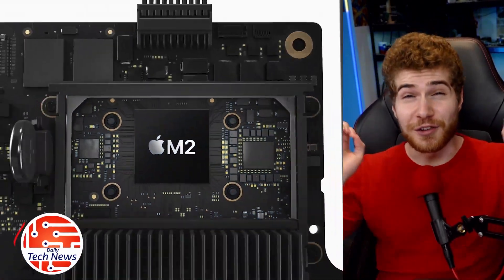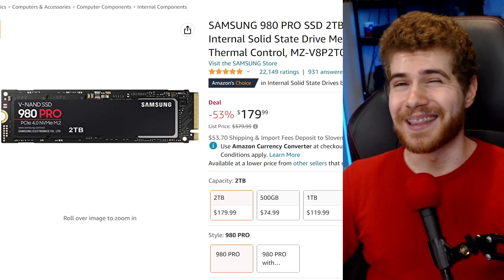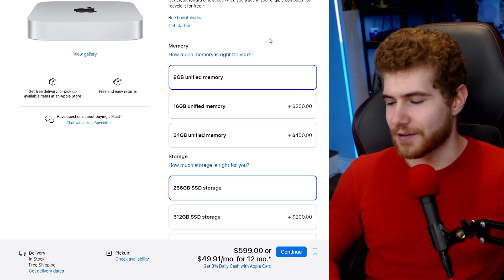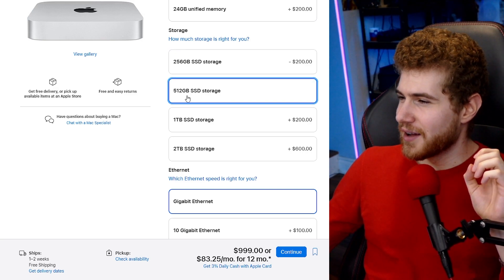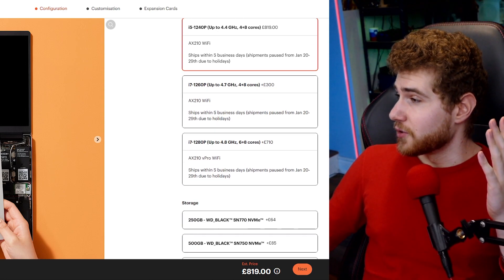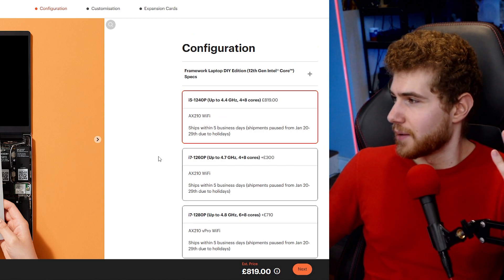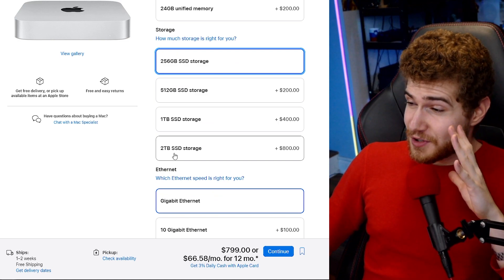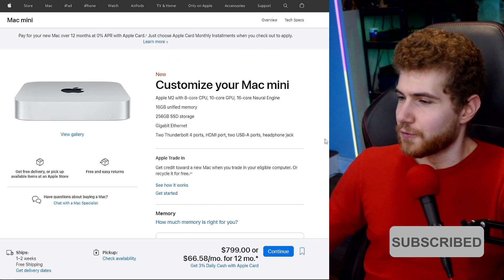Apple's M2 Mac Mini is Slower!?!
Apple’s new Mac mini is slower than the previous generation & here’s why.
So first of all the new Mac mini comes with the new M2 chip and also costs $100 less.
However the base model 256GB SSD is actually slower by 30%-50%.
Which wouldn’t really be such a big deal if you could upgrade it, but oh yeah you can’t… ever.
The SSD is slower than the previous 256GB model because it only uses a single NAND chip.
Whereas the previous generation used 2, so if you want better performance you just have to pay $200 extra for the 512GB model.
Which is crazy cuz you can get a whole 2TB 980 Pro for a bit less than that.